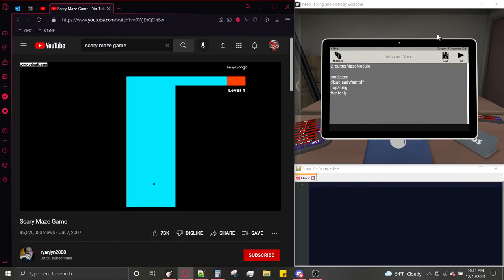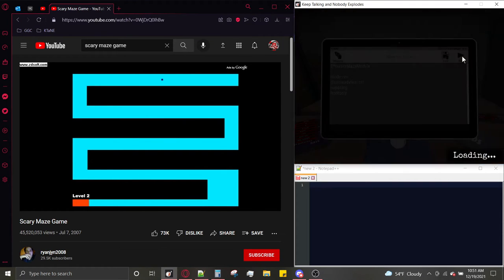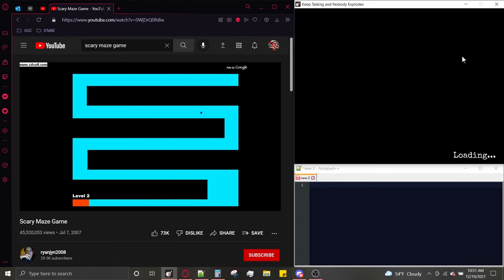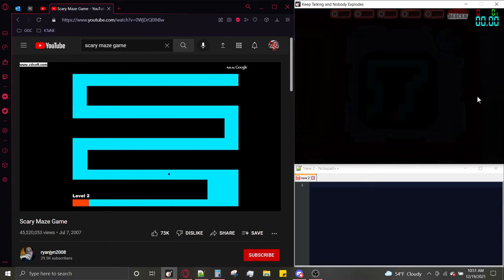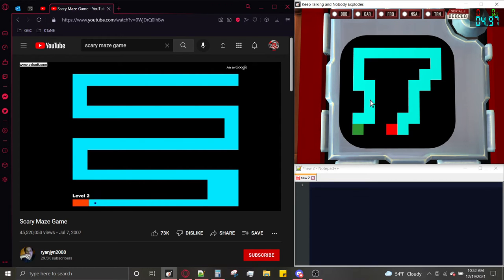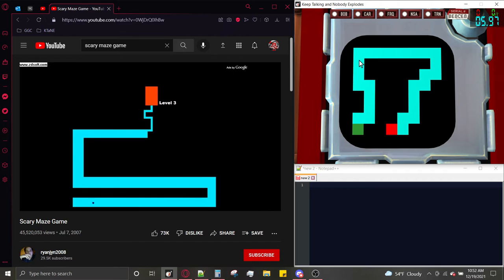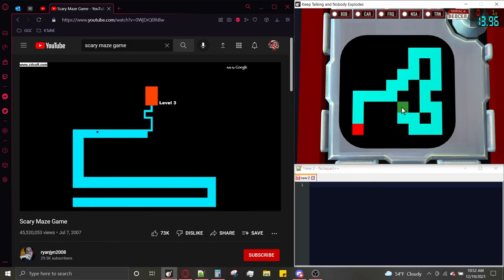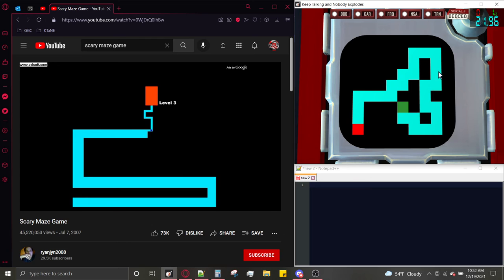KTaNE - How to: Cursor Maze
Don't let your kids watch it!